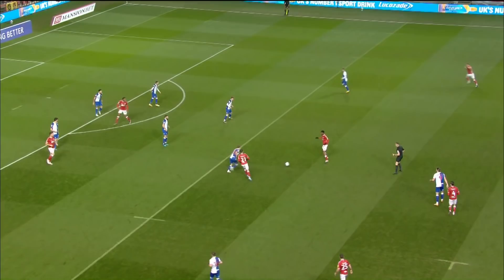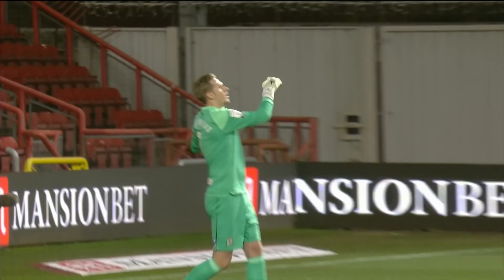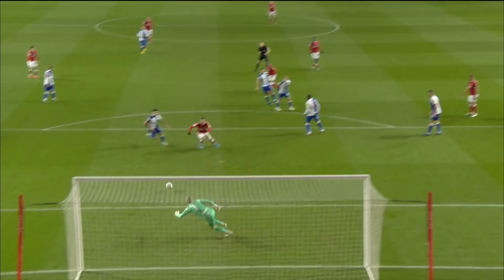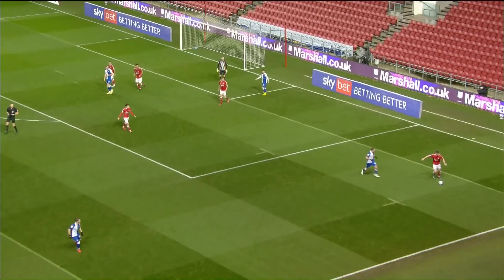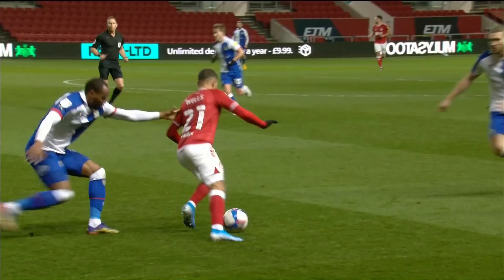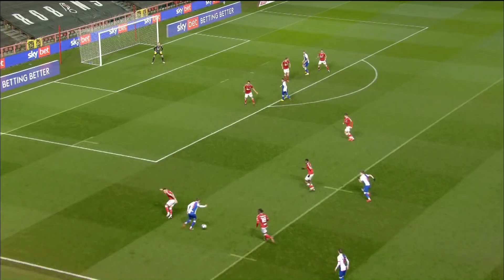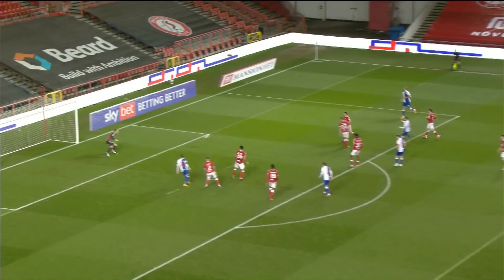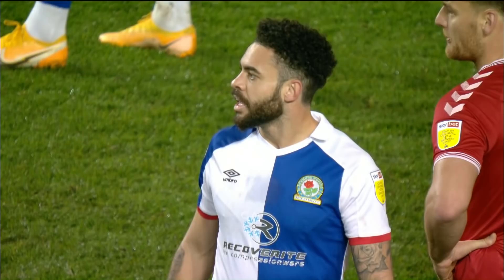DIÉDHIOU NETS WINNER OFF THE BENCH! | Bristol City 1-0 Blackburn Rovers | Highlights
Extended highlights  as super sub Famara Diédhiou came off the bench to net a late winner against Blackburn Rovers.

Follow Bristol City on Social Media!